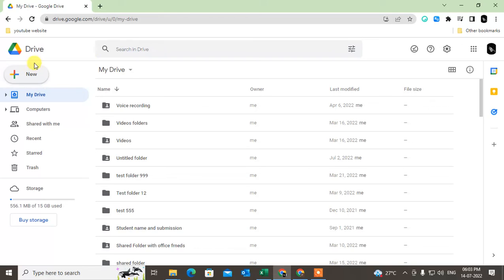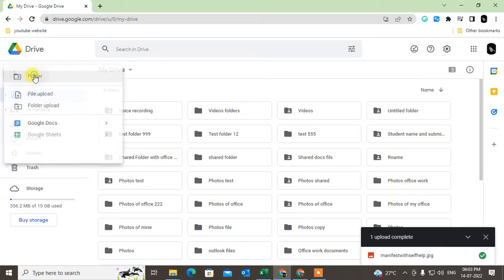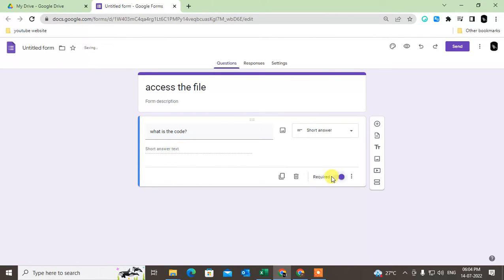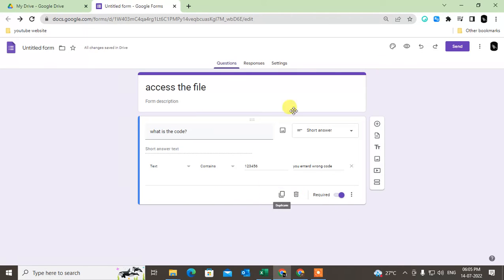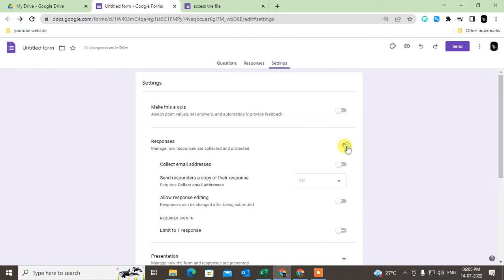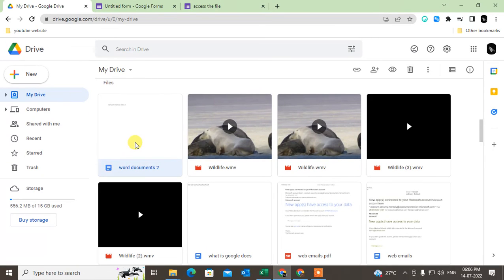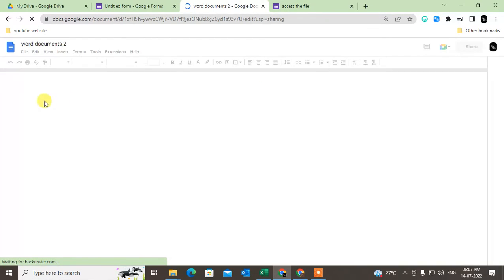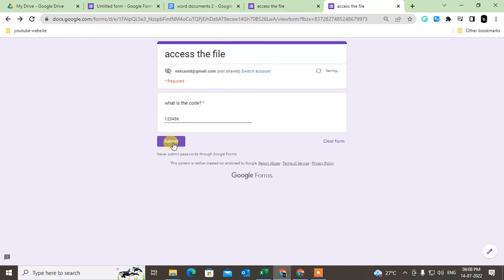How to Password Protect an Email Attachment in Outlook?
in this video tutorial you will learn to send password protected attachment to send email in outlook emails.